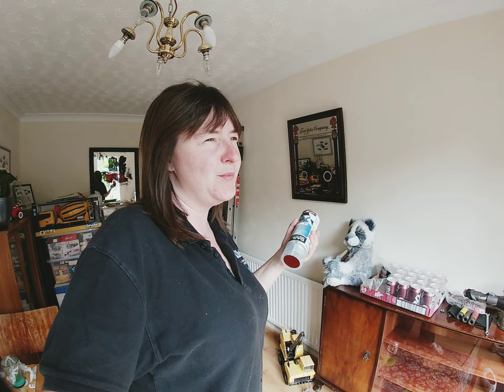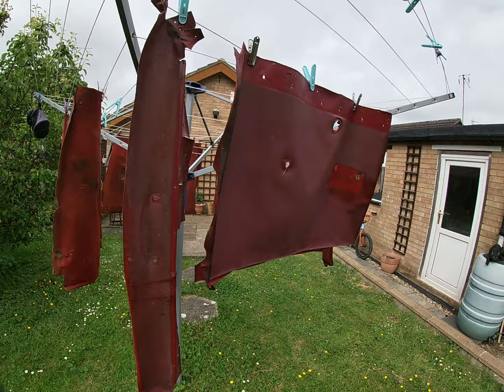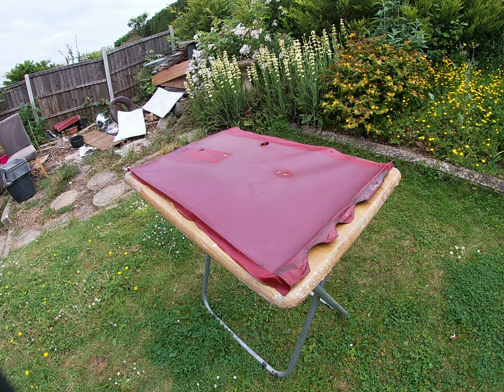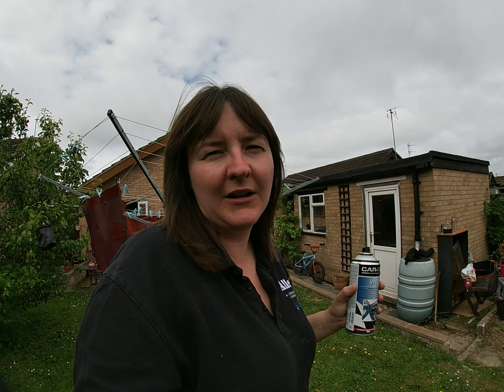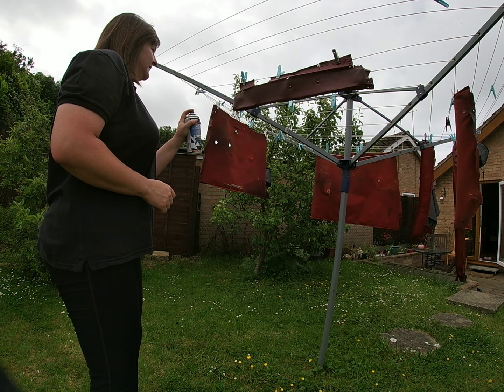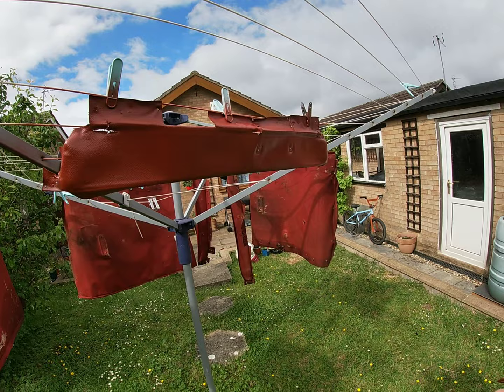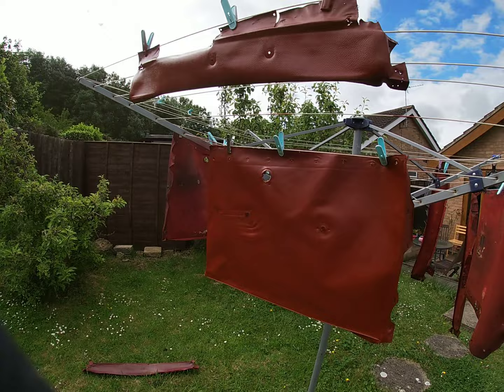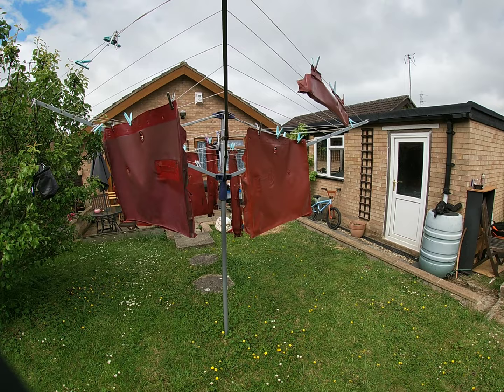Rover P4 - Door Cards - Part 2 - Painting the Vinyl - Jessie's Freshtoration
Showing me paint the old faded red vinyl .